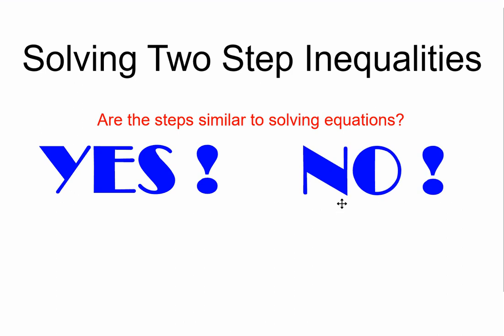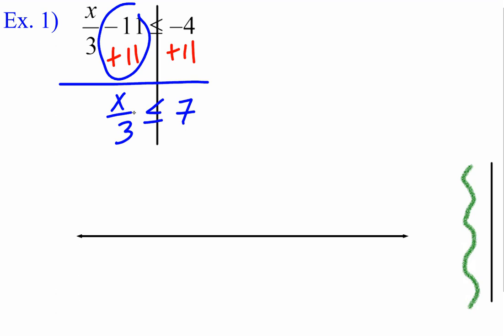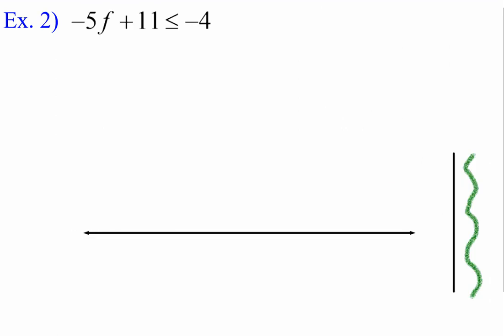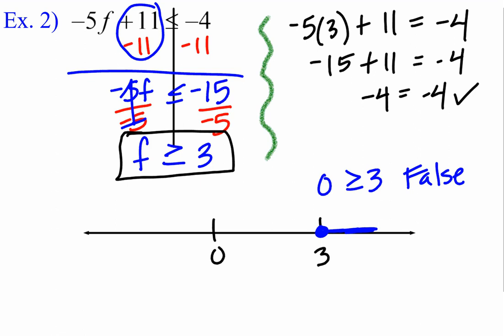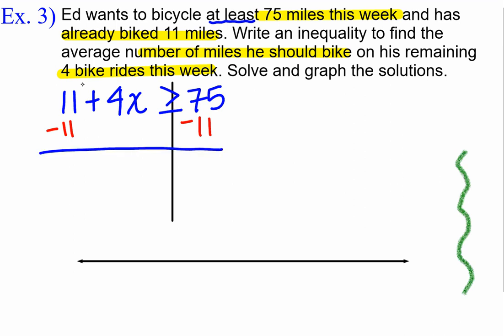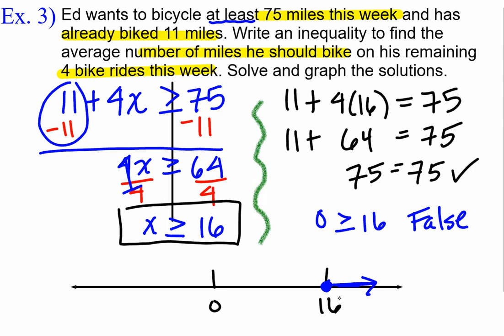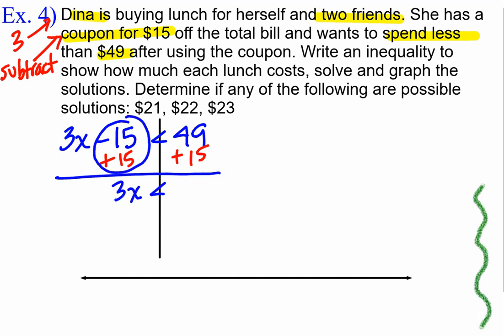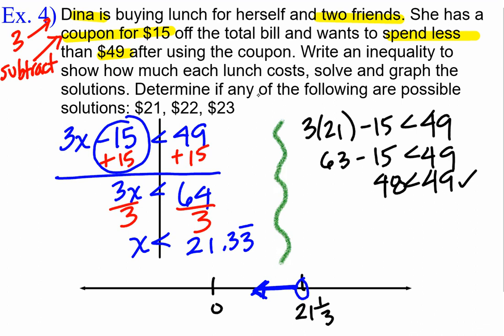Solving 2 Step Inequalities